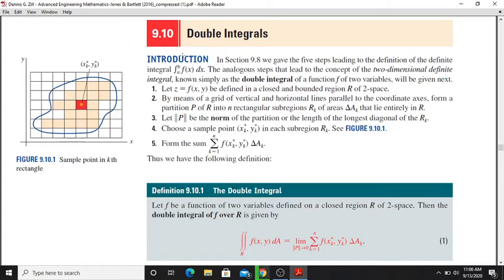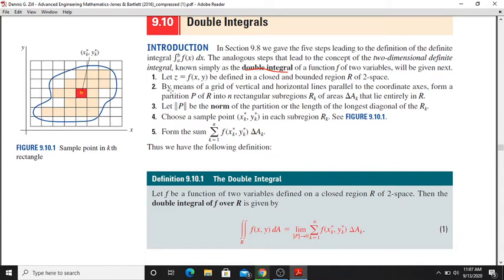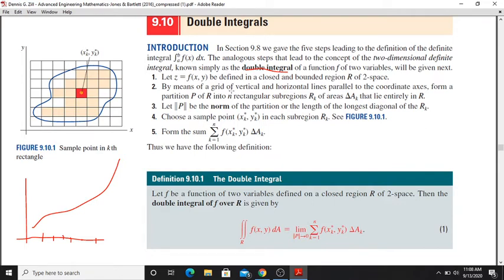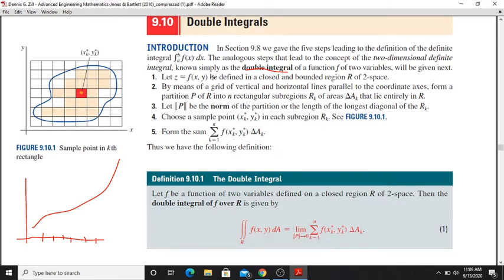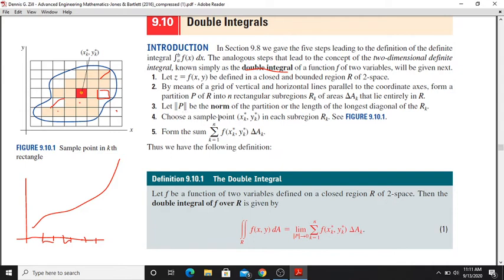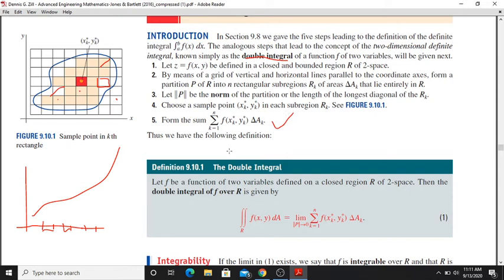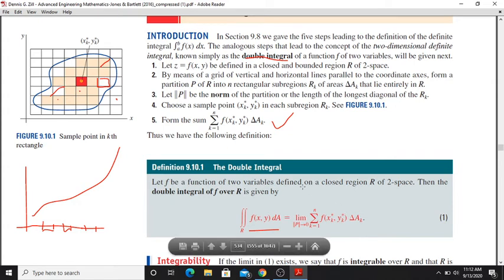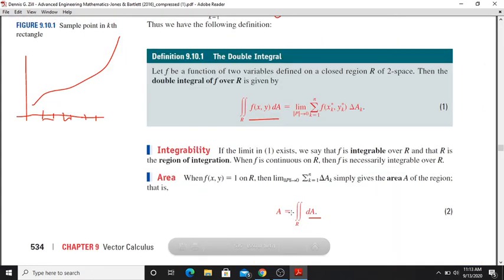Calicut University - Sem 3 - Complimentary Mathematics - Double Integrals - Part 1